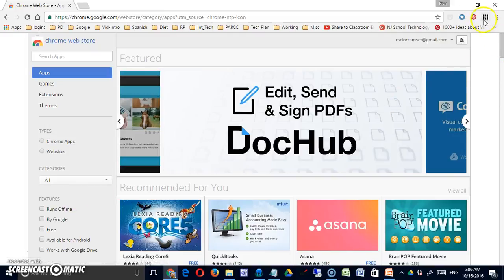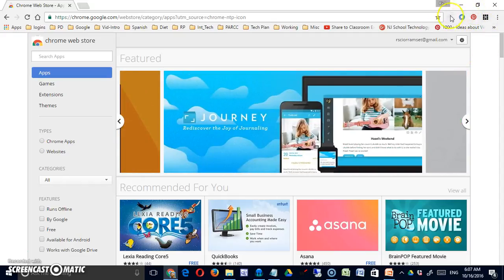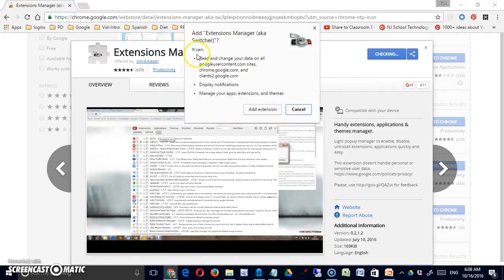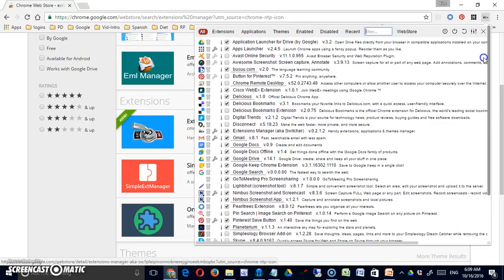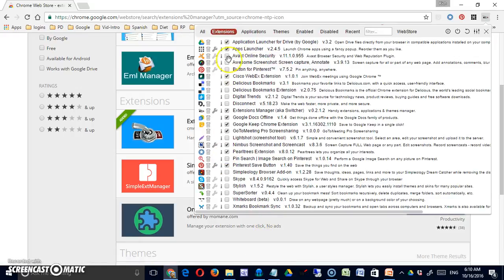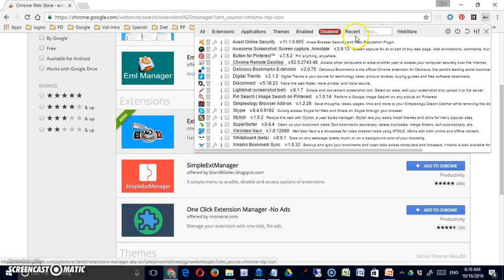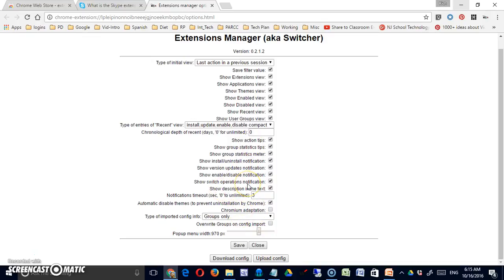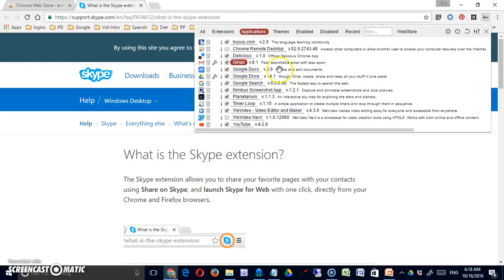Chrome App Environment: Extension Manager (aka Switcher)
In this video I will demonstrate the installation, use and options available in Extension Manager - an extension that helps enable, disable and uninstall your installed Google Apps and Extensions.